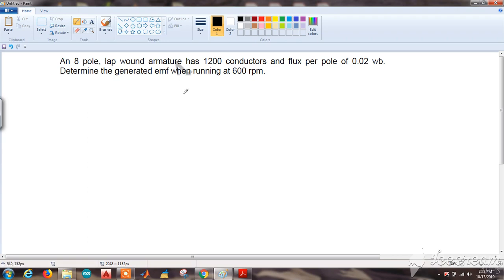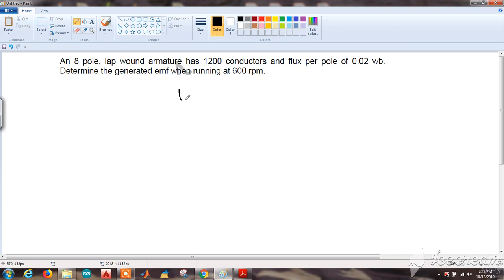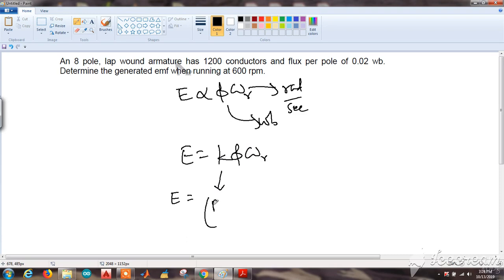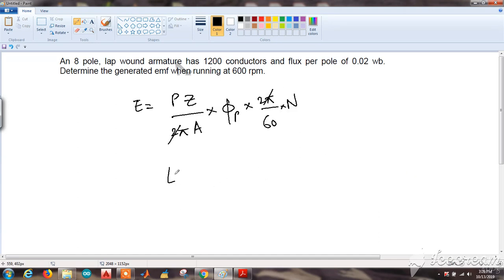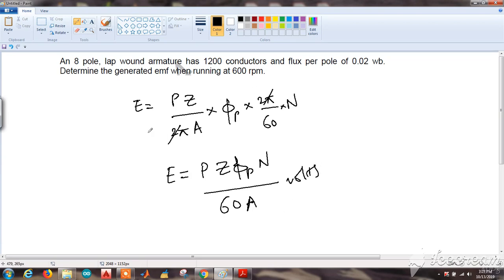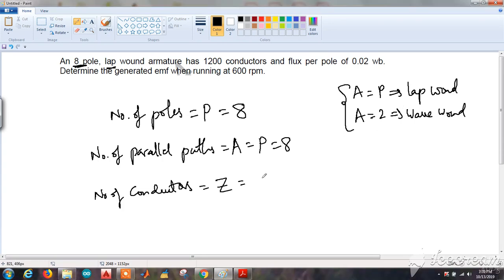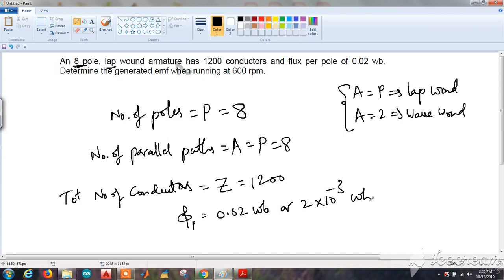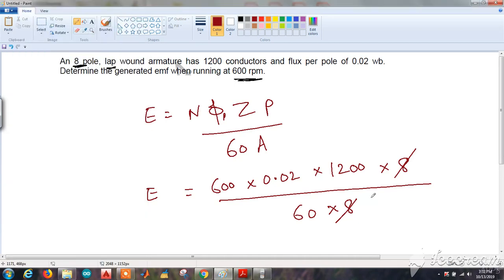OU BEE| JUN 2019| DC Machine-EMF |Previous Questions Solved |AICTE|2M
OU BEE| MAY JUN 2019| DC Machine-EMF |Previous Questions Solved |AICTE|2M